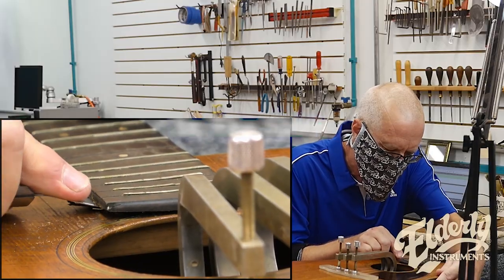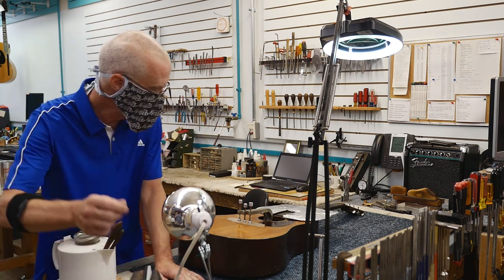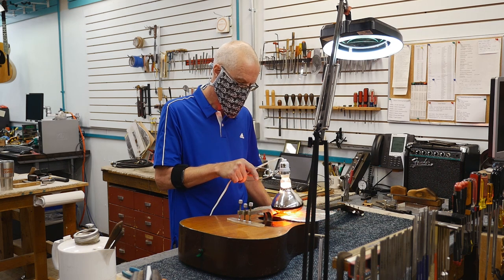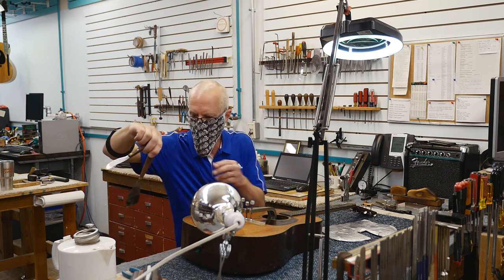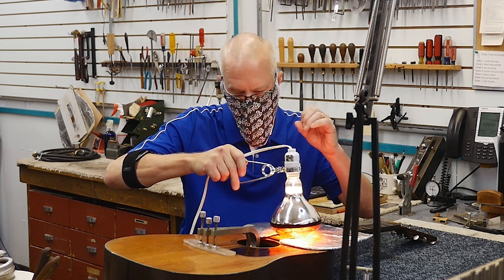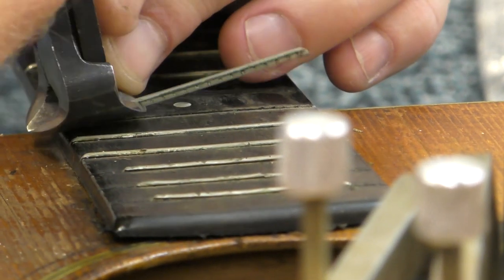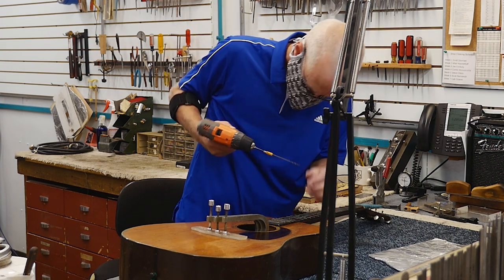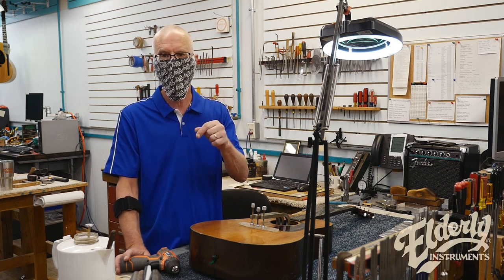In The Shop: Removing the Fingerboard Extension on a 1937 Martin D-18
Joe’s back with the continued restoration of a 1937 Martin D-18.

On today's episode of In The Shop, we look into the process of removing the fingerboard extension and drilling into the dovetail cavity to prepare the instrument for a neck reset.